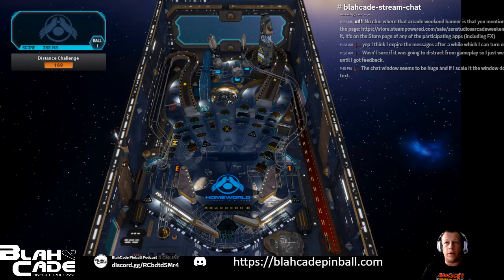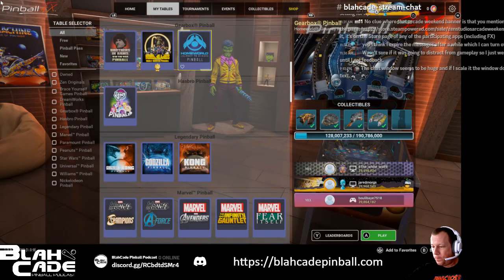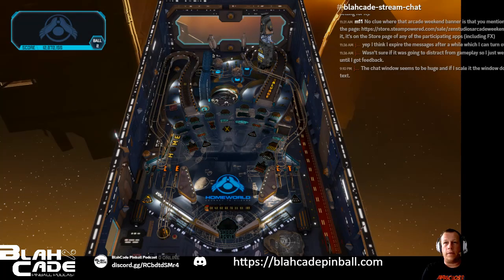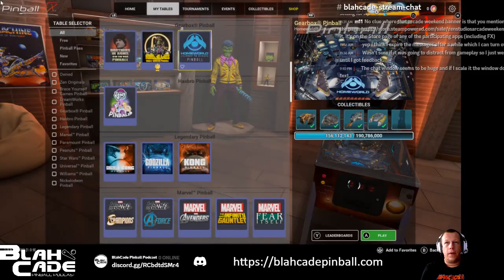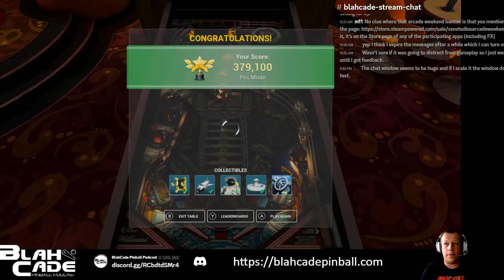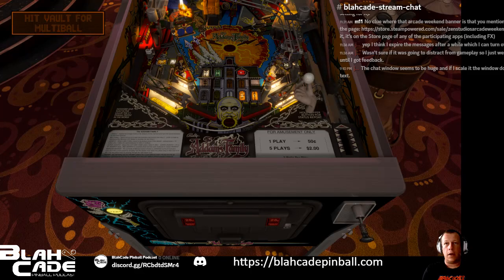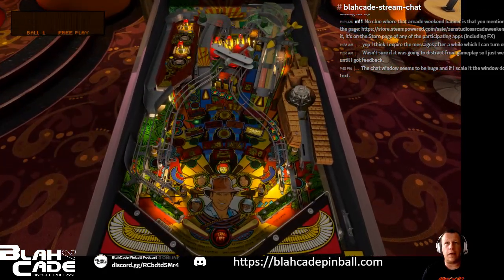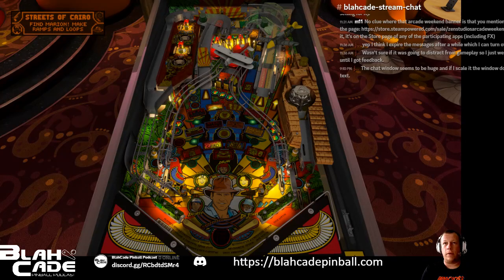Zen Arcade Weekend: Homeworld, Space Station, The Addams Family, Twilight Zone, Indiana Jones!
In case you missed the Steam showcase stream recorded as part of the Zen Arcade Weekend promotion, here is the full stream for you.

I worked my way through a few tables during the stream:

- Homeworld (Distance and Classic)
- Space Station (Classic and Pro)
- The Addams Family (Classic and Pro)
-Twilight Zone (Classic and Pro)
- Indiana Jones (Classic and Pro)

I used the opportunity to talk more than I usually do in the regular streams because folks could be new to the platform and I wanted to remove any assumptions about what they were seeing.

Use to check the discounts across all the included third-party titles taking part in the Zen Arcade Weekend.